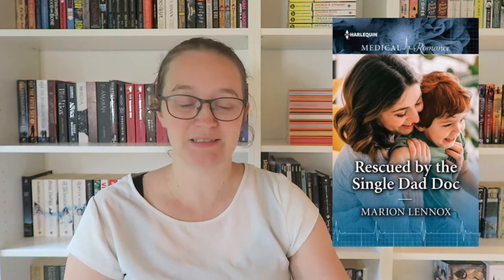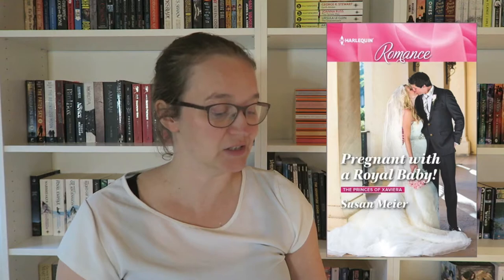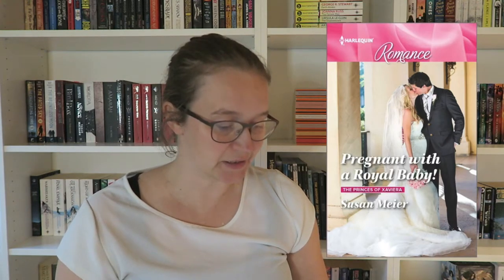Project Category Romance | Reading All Harlequin Lines TBR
Hey All!

I'm super excited to share this project with you. I often like making reading projects out of things that seems a little difficult to tackle. I decided to do that with Harlequin Romances (or Category romances in general). In this video I only focus on current Harlequin lines/imprints/series or whatever you may like to call them.

You have to check out Sarah's channel if you don't already follow her! She's been very helpful for me with this video.
Also check out their Podcast Categorically Romanced which is hosted by Sarah and her friend Bree @Falling4Romance on Instagram. It's excellent.

Temporary Wife Temptation by Jayce Lee
Back in the Texan's Bed by Naima Simone
One Night With Cinderella by Niobia Briant
Kissed by the Country Doc  by Melinda Curtis
The Better Man by Amy Vastin
The Bad Boy of Butterfly Harbor by Anna J. Stewart
The Flapper's Fake Fiance by Lauri Robinson
Claimed by the Highland Warrior by Michelle Willingham
The Truth About Lady Felkirk by Christine Merrill
Wyoming Cowboy Justice by Nicole Helm
Lone Wolf Lawman by Delores Fossen
Deadly Coverup by Julie Anne Lindsey
The Spanish Consultant by Sarah Morgan
Rescued by the Single Dad Doc  by Marian Lennox
The Greek Doctor's New Years Baby by Kate Hardy
The Italian's Final Redemption by Jackie Ashenden
Surf, Sea & Sexy Stranger by Heidi Rice
A Ring to Secure His Heir by Lynn Graham
Pregnant With a Royal Baby by  Susan Meier
The Marriage of Inconvenience  by Nina Singh
Road Trip With the Best Man by Sophie Pembroke
Colton 911: Family Defender by Tara Taylor Quinn
Colton Copy-Cat Killer  by Marie Ferrarella
Killer Secrets by Marilyn Pappano
Her Texas New Years Wish by Michelle Mayor
Texas Wedding by Nancy Robards Thompson
Home to Wickham Falls by Rochelle Alers
Engaged to the Single Mom by Lee Tobin McCain
Claiming Her Cowboy  by Tina Radcliffe
The Holiday Nanny by Lois Richer
Plain Target by Dana R. Lynn
Cold Case Witness by Sarah Varland
Holiday Homecoming Secrets by Lynette Eason